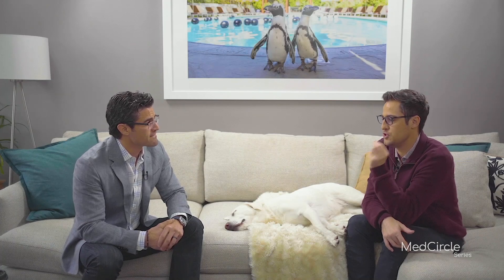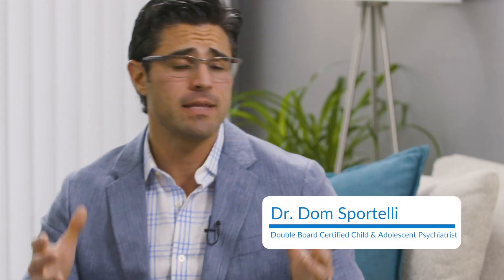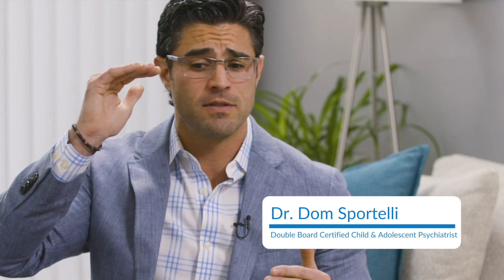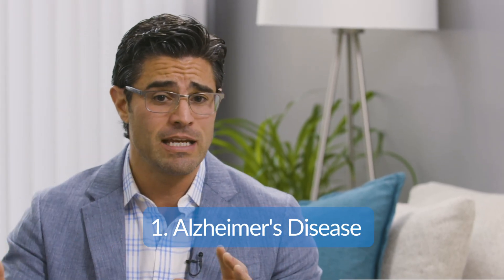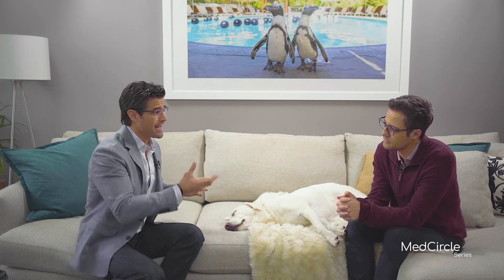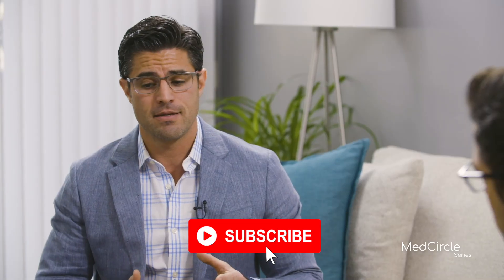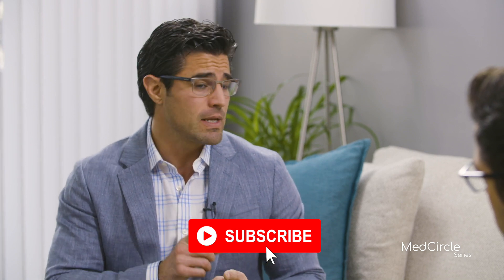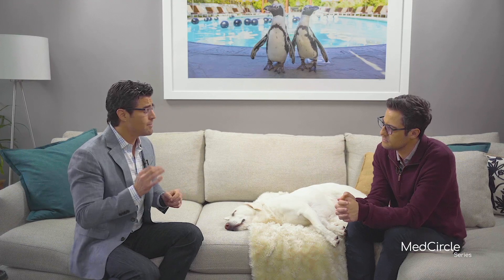Dementia | 4 Types and Causes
🔓 Unlock access to MedCircle’s workshops & series, plus connect with others who are taking charge of their mental wellness journeys through your MedCircle Community.

In this video, double board-certified child and adolescent psychiatrist, Dr. Domenick Sportelli, and MedCircle host, Kyle Kittleson, discuss the four major causes and types of dementia. The causes & types of dementia differ, so there are certain signs you should know regarding each type of dementia.

00:00 Intro
00:14 1. Alzheimers disease
01:29 2. Vascular dementia
03:17 3. Frontotemporal dementia
03:28 4. Lewy body dementia
03:49 How to watch more like this